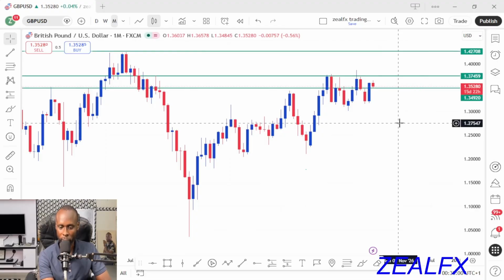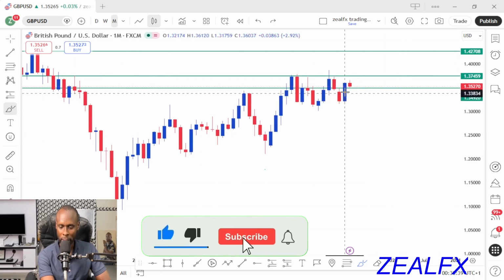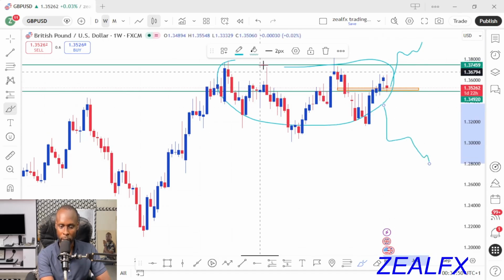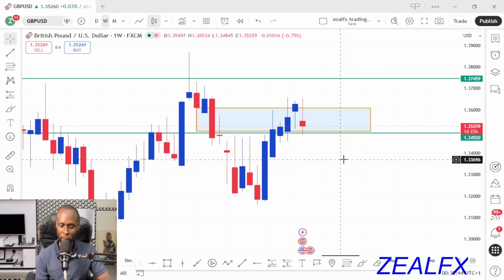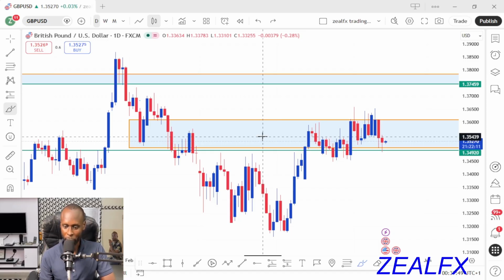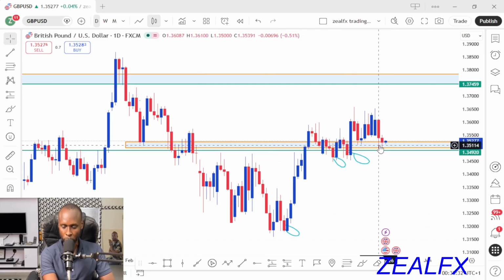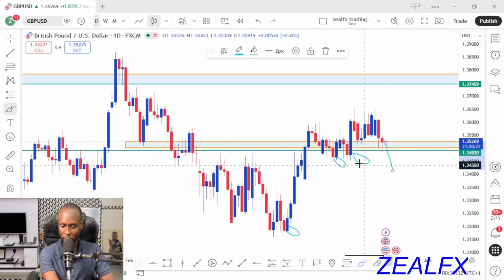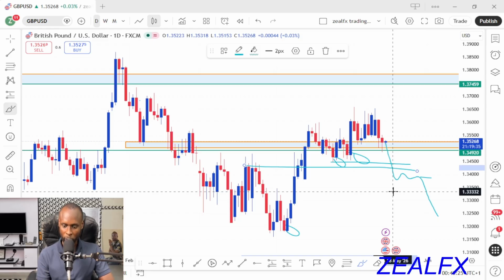GBPUSD Approach Key Level Trap Or Breakout: Gbpusd Forecast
Gbpusd forecast GBPUSD is approaching important zones this week, and traders are now asking the big question: breakout or fakeout?

In this video, we break down the key GBPUSD levels that could decide the next major move and the price action signals traders should watch before entering.

In this video, you’ll discover:

The key GBPUSD levels to watch this week
Breakout vs fakeout scenarios
Important support and resistance zones
What confirmation looks like before entry
How momentum could develop this week

Understanding the difference between a real breakout and a fake move can help improve timing and avoid getting trapped.